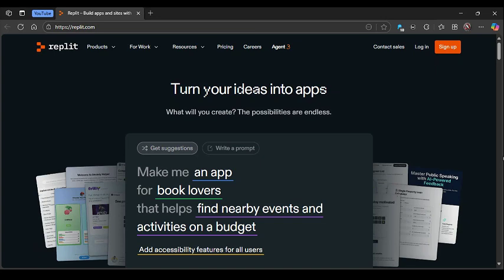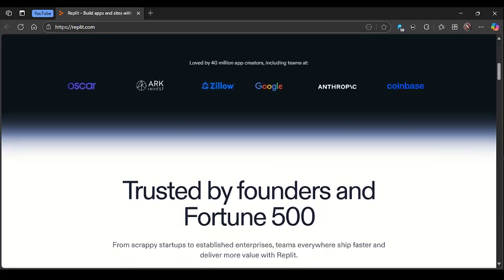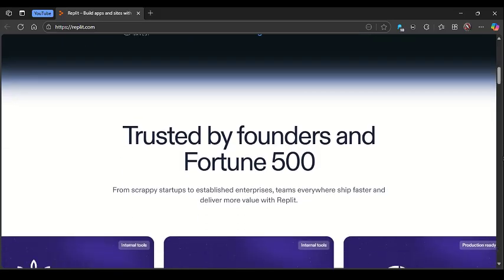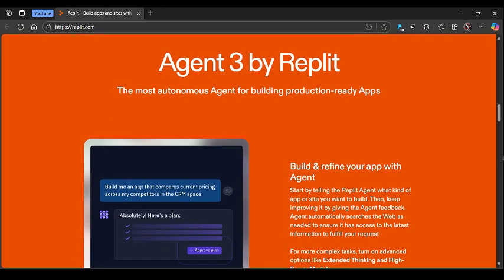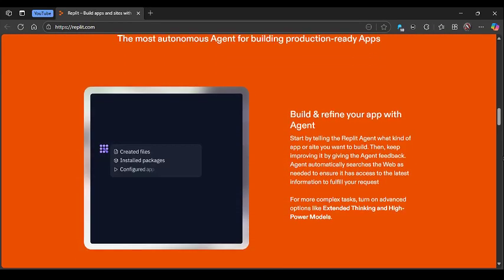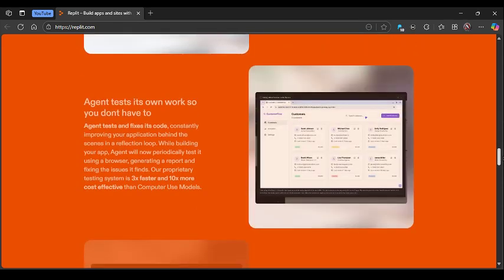How To Create An Account In Replit - New Method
In This Video, you will learn about How To Create An Account In Replit - New Method